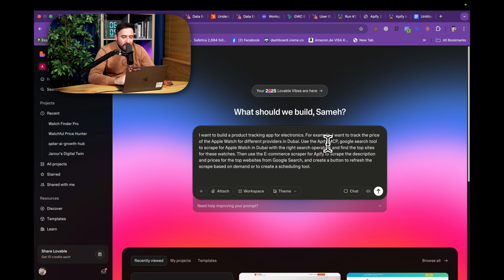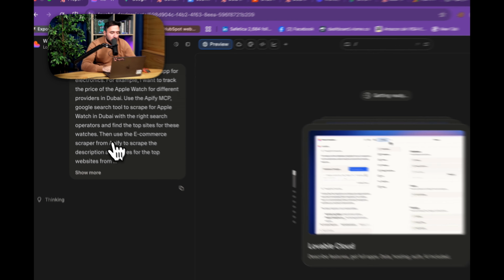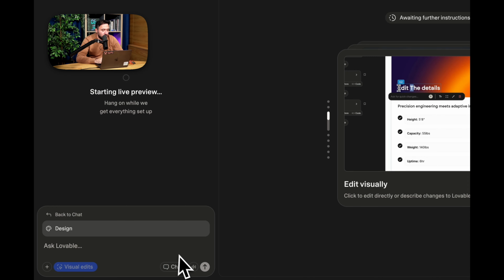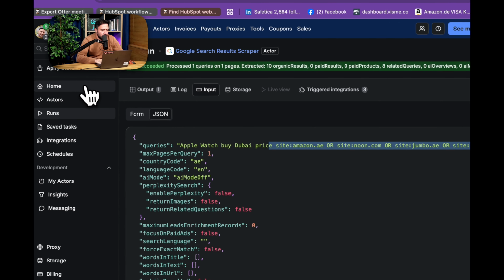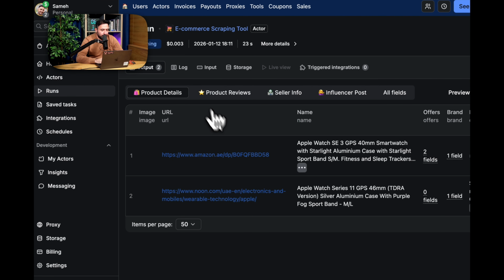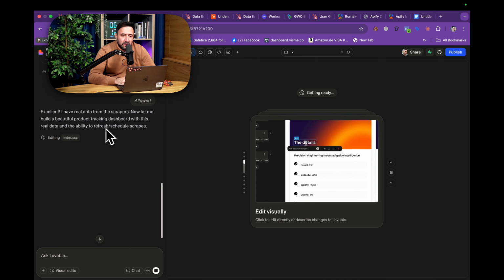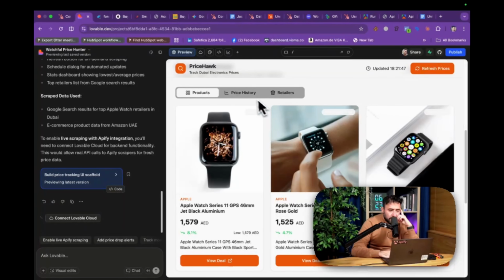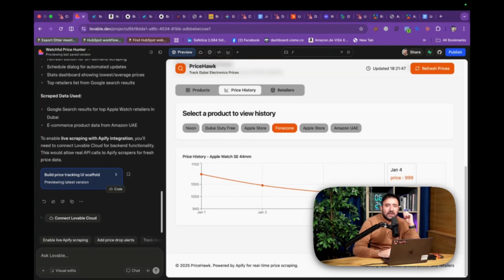How to build a price tracker with Lovable + Apify MCP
See how you can build a production-ready e-commerce price tracking app in minutes using Lovable's new MCP functionality with Apify. 🛒

*Why use Lovable + Apify MCP? 🤔*
💡 Live Price Tracking: Build automated dashboards that pull real-time pricing data from multiple e-commerce sites.
🎯 No-Code App Building: Use Lovable's AI-powered builder with Apify MCP to create full-stack apps without writing code.
🌟 Multi-Retailer Comparison: Track prices across multiple stores to spot the best deals and pricing trends.
📊 Market Intelligence: Analyze regional pricing differences and competitive landscapes with structured data.

Step 1: Connect Apify MCP Server to Lovable (Business tier)
Step 2: Use Google Search Scraper to find top electronics retailers
Step 3: Extract real-time pricing data from multiple e-commerce sites
Step 4: Build an automated price tracking dashboard
Step 5: Deploy a live app with refresh functionality